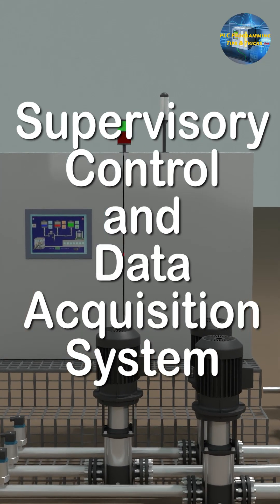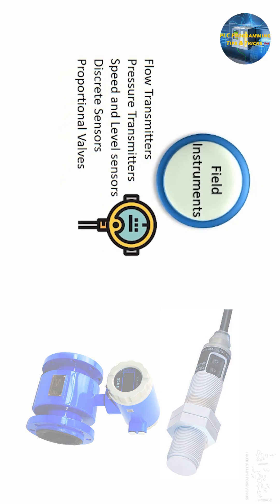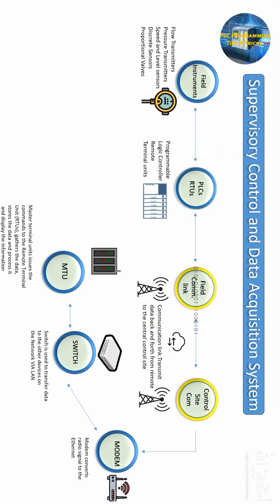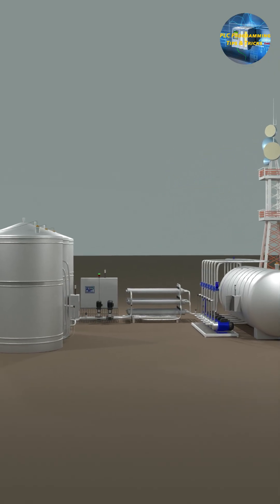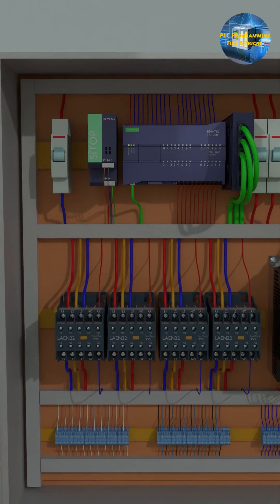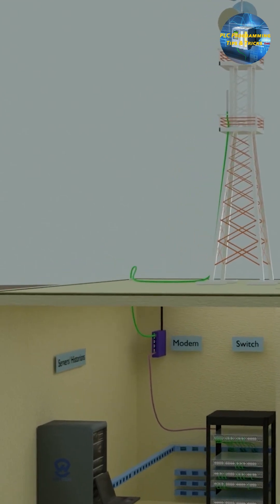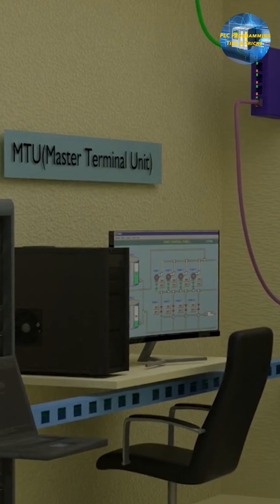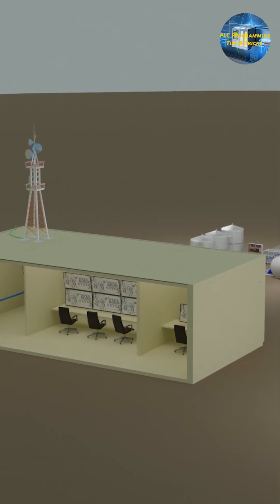What is SCADA ? Supervisory Control and Data Acquisition System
Supervisory Control and Data Acquisition System